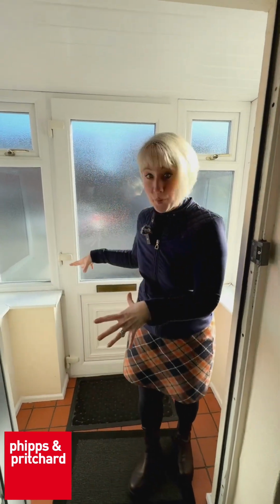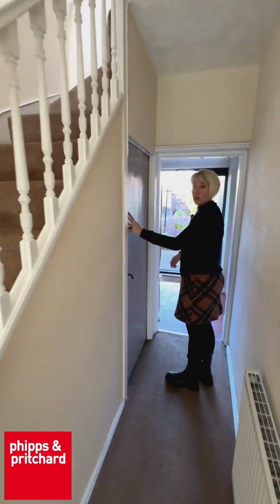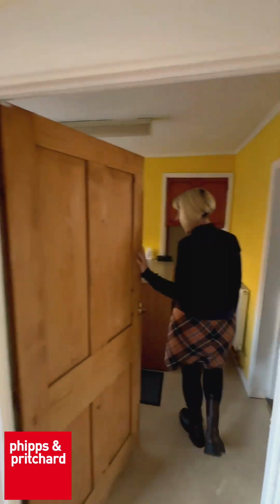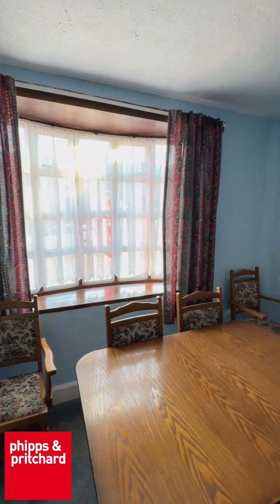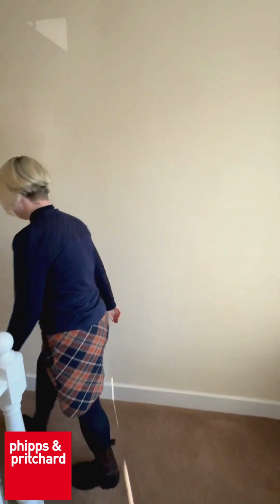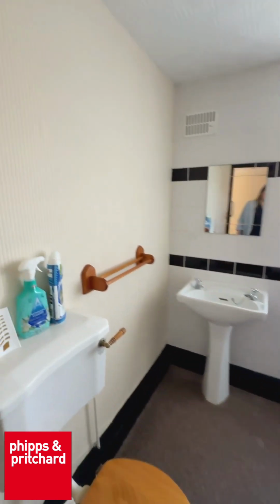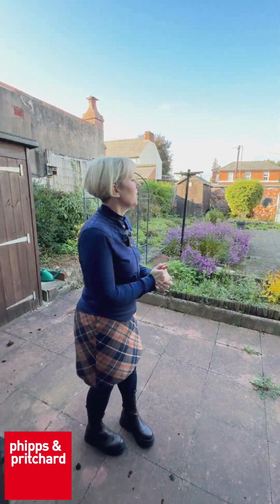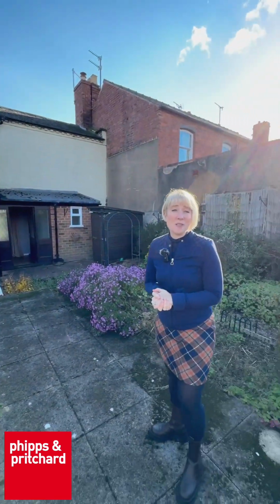FIRST TIME ON MARKET IN 70 YEARS!!! DOUBLE FRONTED, CHARACTERFUL 2 BED FAMILY HOME !!!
A characterful double fronted terraced home located in this sought after area on the Bewdley side of Kidderminster and coming to the market for the first time in 70 years. Number 24 Habberley Street is located in a super popular non estate backwater area of Kidderminster highly convenient for the town centre.

The property is a characterful double fronted home that our vendors have been in residence for over 70 years and, as such, is testament to the nature and location of the property.